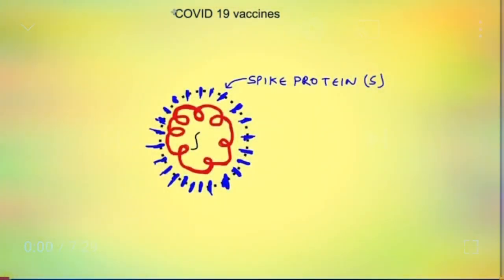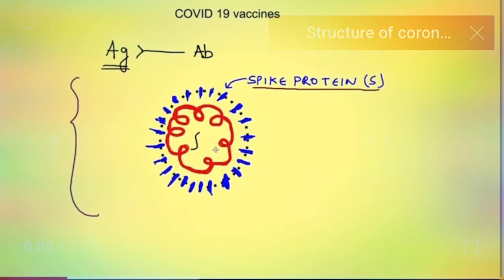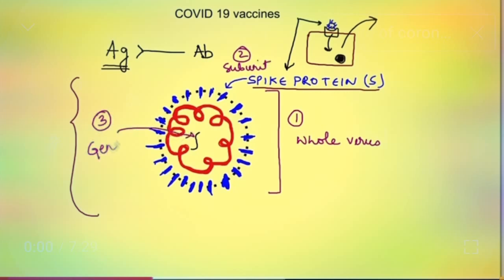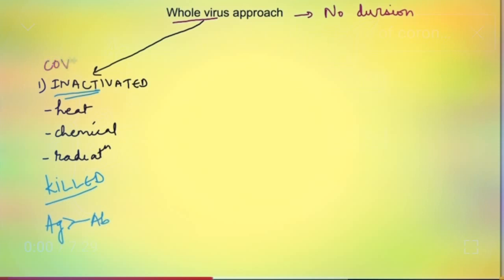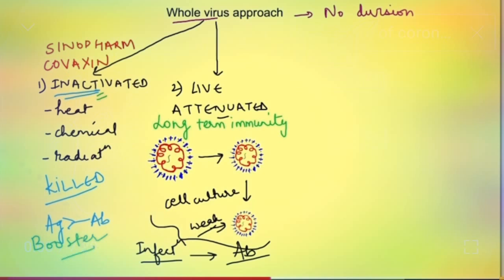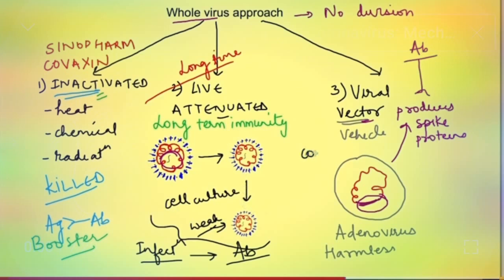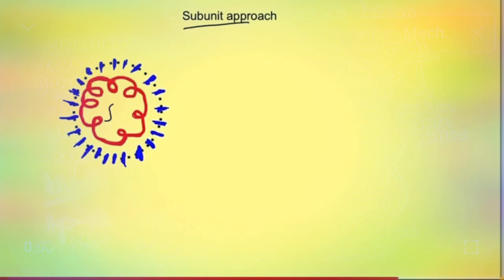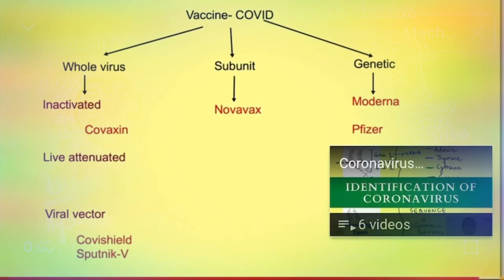What is Vaccines and How it Works in Our Body?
This video explains types of Covid vaccines 💉 and approaches for vaccines development against Covid 19 corona virus 🦠